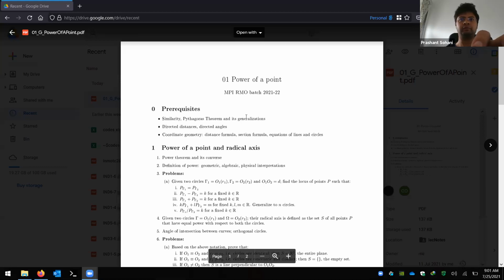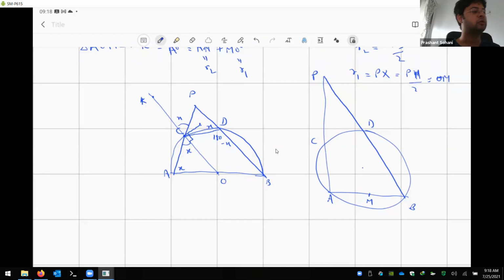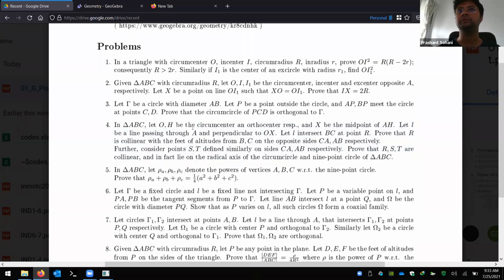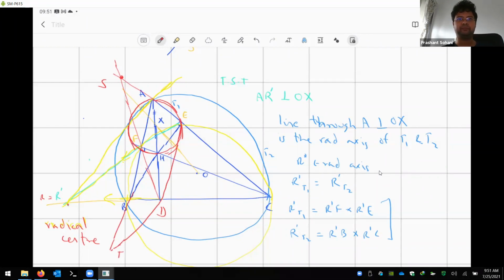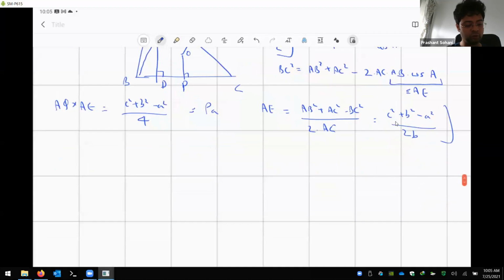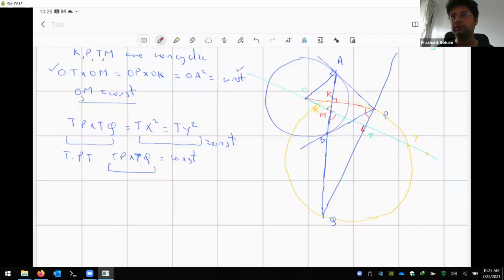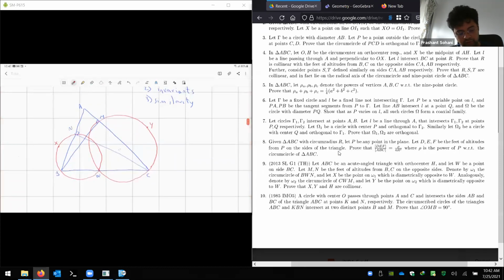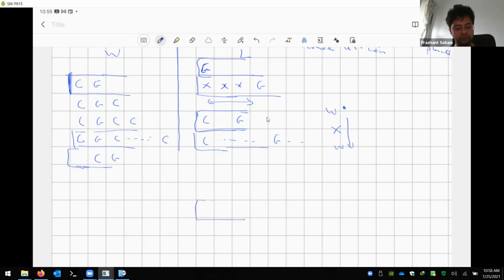MPI Olympiad Batch 2021 - Lecture 4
Practice problems for power of a point and coaxial circles

Conducted on 25th July 2021